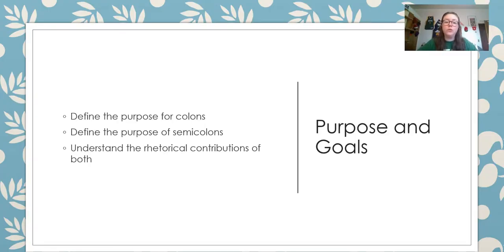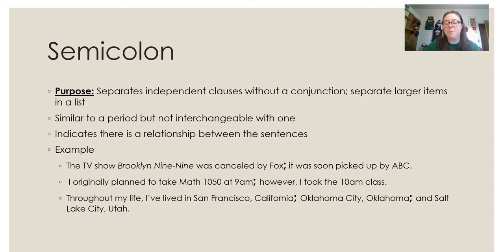ML6 Colons and Semicolons